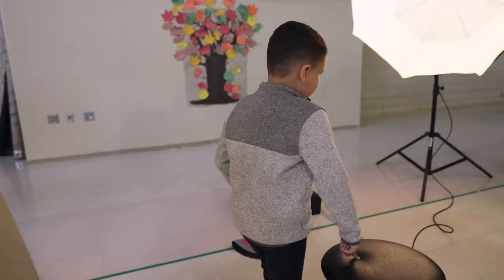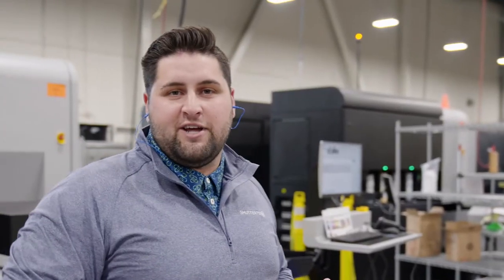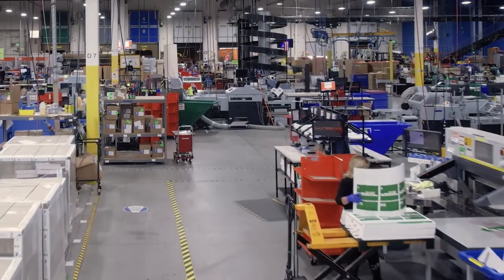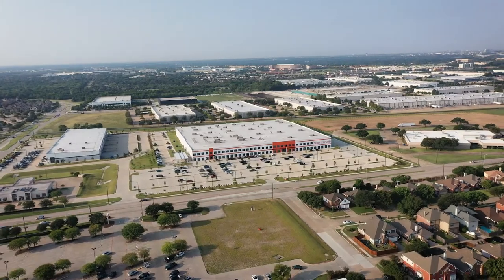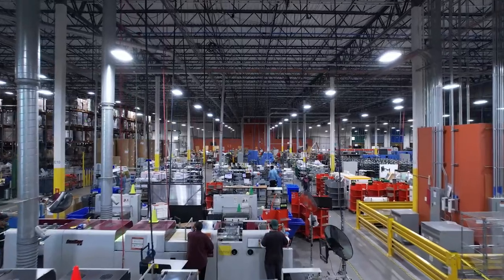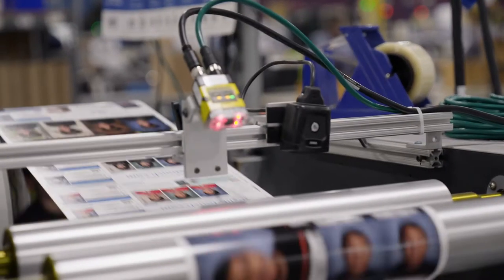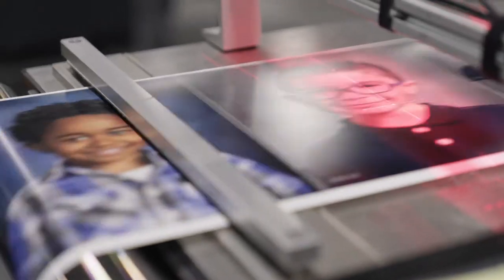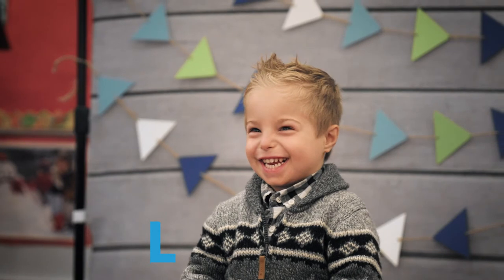Meet our Production Team at Lifetouch + Shutterfly | Full Story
This is the story of family. Of how Lifetouch is now part of the Shutterfly family, and how together we are producing the highest quality photography and yearbooks for students and families.